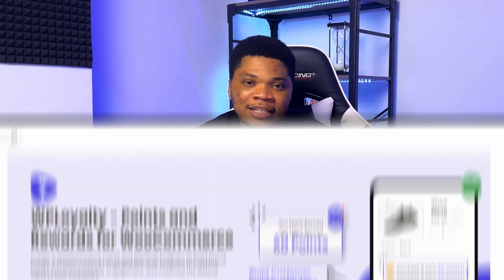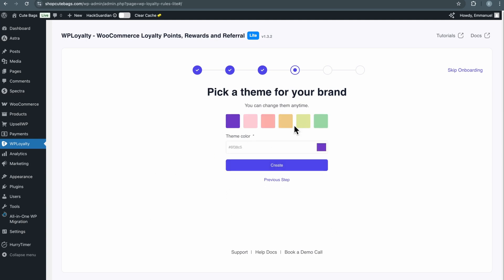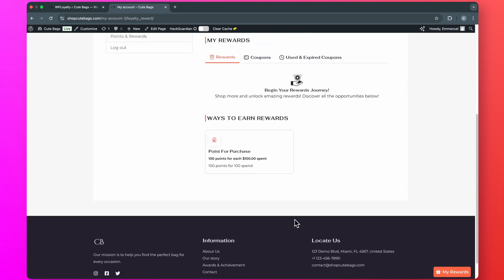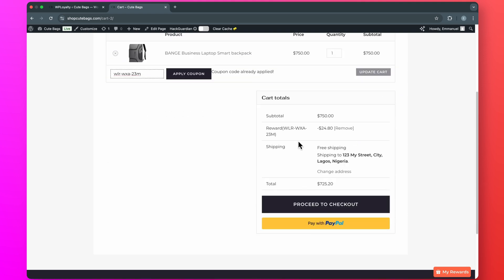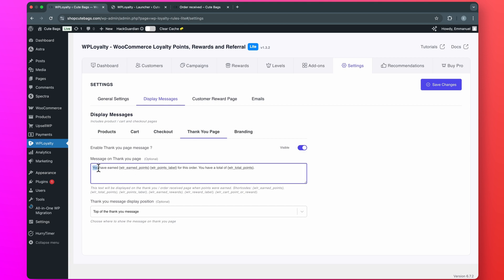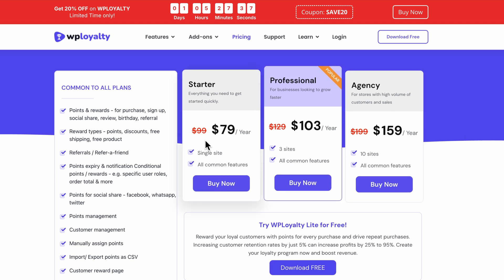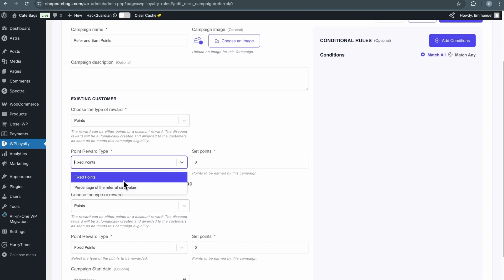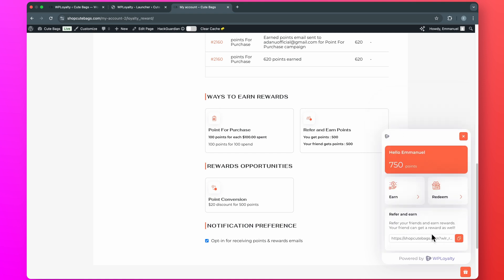How to Create WooCommerce Points and Rewards Program for your Store (WPLoyalty Plugin Tutorial)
Want to boost customer retention and increase repeat purchases in your WooCommerce store? WPLoyalty is the best WooCommerce Points and Rewards plugin designed to help you build a loyal customer base while increasing sales effortlessly.

With WPLoyalty, you can reward customers for purchases, referrals, sign-ups, and more, turning every transaction into a reason for them to return.

In This Video, You’ll Learn How To:
Set up a WooCommerce Points and Rewards program in minutes
Create flexible reward rules for purchases, sign-ups, and referrals
Allow customers to redeem points for discounts and free products
Offer bonus points, birthday rewards, and VIP loyalty tiers
Increase customer engagement with automated email & SMS notifications

Key Features You’ll Explore:
Pre-built Campaings - Set up multiple loyalty campaigns for purchasing, reviewing products, referring friends, signing up, birthdays, social shares, and more.
Points-Based Rewards – Reward customers for every action they take in your store.
Referral Rewards – Reward both existing and new customers with multiple referral rewards.
Loyalty Tiers – Offer escalating rewards to your customers when they achieve levels.
Point Redemption – Customers can redeem points for discounts and reward coupons.
Seamless WooCommerce Integration – Works well with all WooCommerce stores.

Why Choose WPLoyalty?
Boost Repeat Sales – Encourage customers to shop more often
Increase Customer Retention – Reward loyalty and build long-term relationships
Easy Setup & Customization – No coding required
Seamless Integration – Works effortlessly with WooCommerce
Data-Driven Insights – Track performance and optimize your loyalty programs

💡 Need Help? Check out the Support Page or browse the Documentation for quick answers.

Start rewarding your customers and boosting your WooCommerce sales today with WP Loyalty!